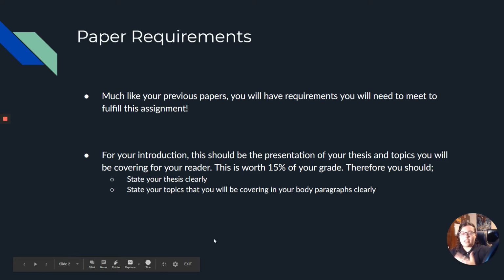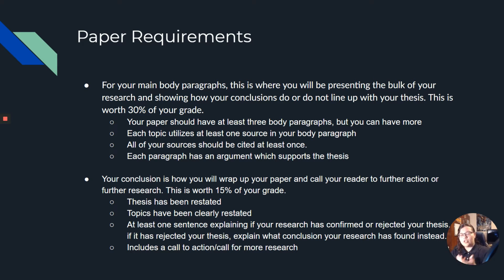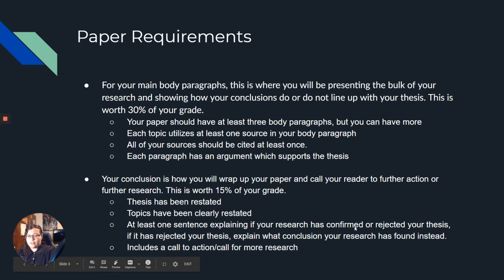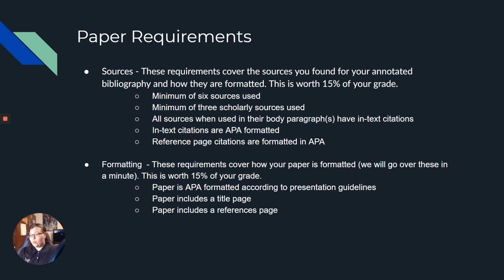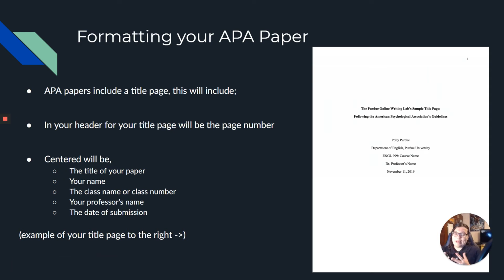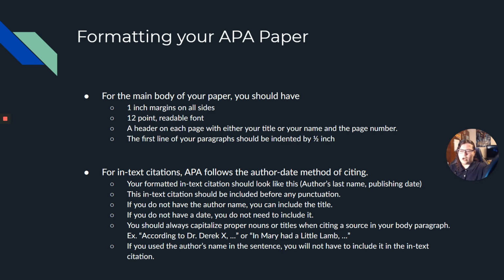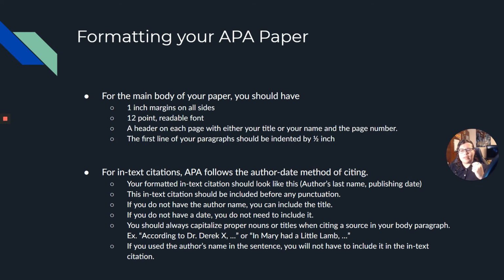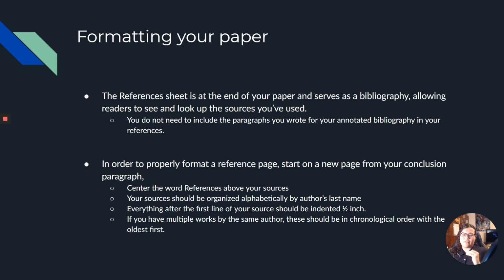Rough Draft Requirements and Creating an APA Paper